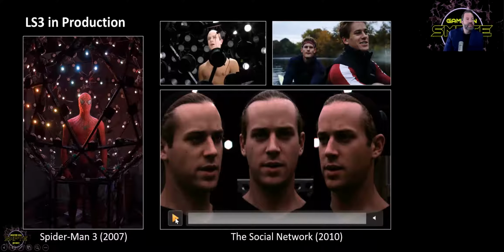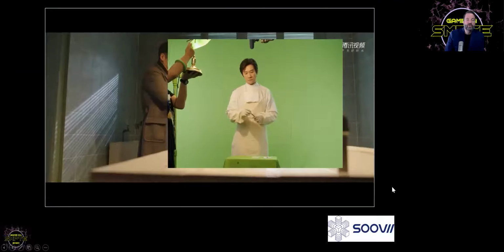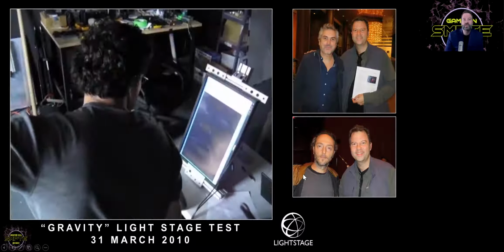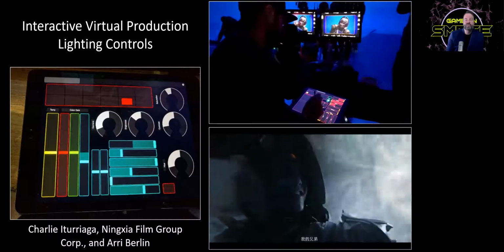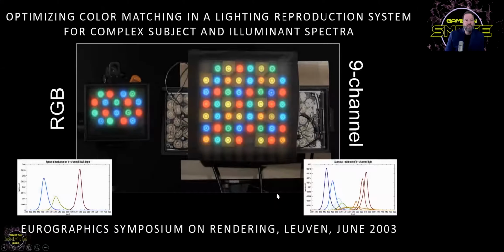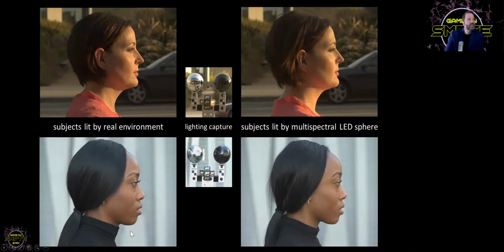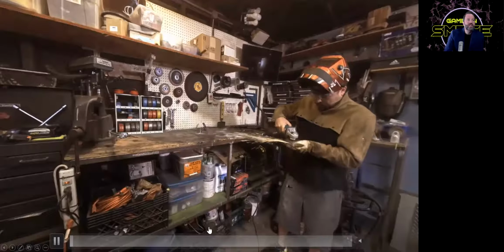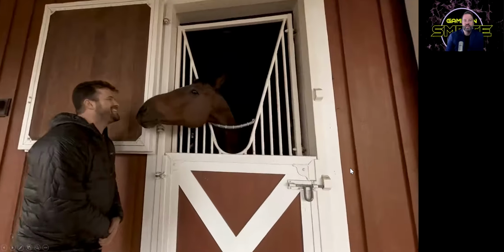Debevec SMPTE Keynote "Light Fields, Light Stages, and the Future of Virtual Production" 12/8/2020